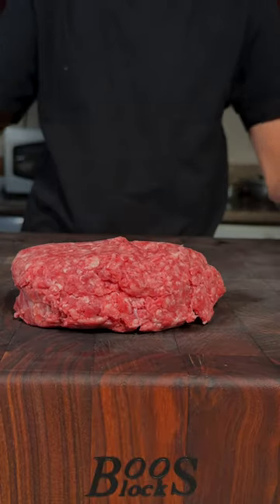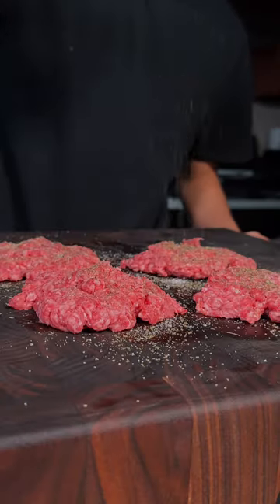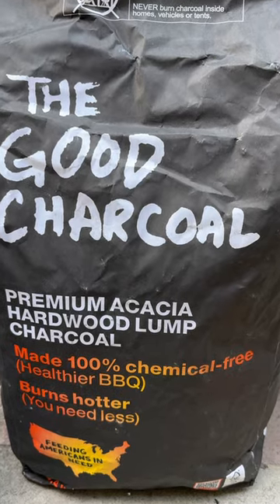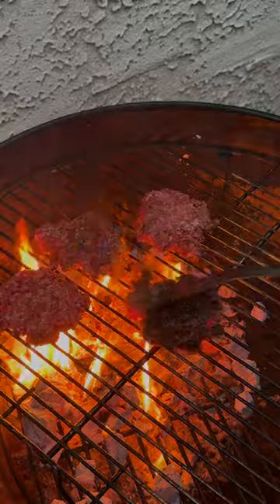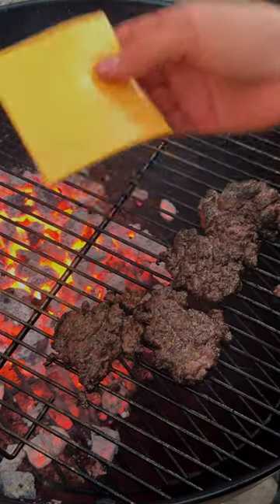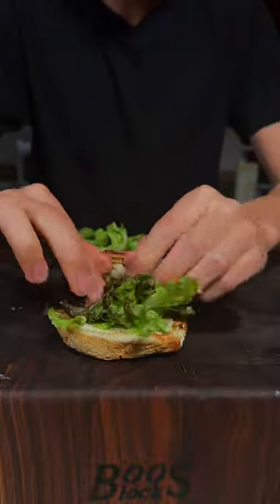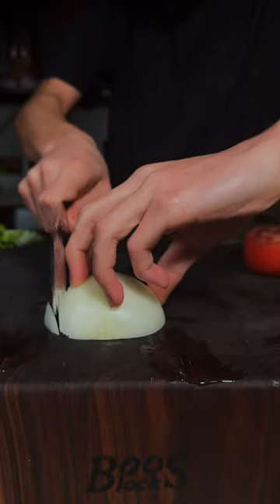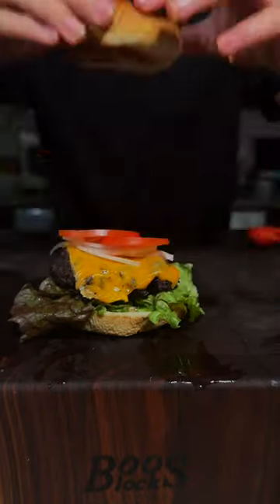Grilled Cheeseburger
This grilled cheeseburger was absolutely delicious and the amazing charcoal flavor was so good! There is just something so delicious about a simply cheeseburger…

A huge thank you to The Good Charcoal Company for the Charcoal. The Good Charcoal company offers high quality natural charcoal.